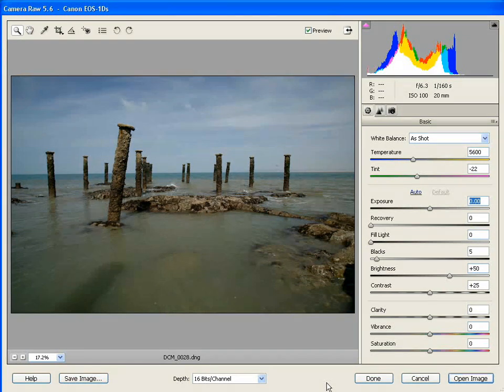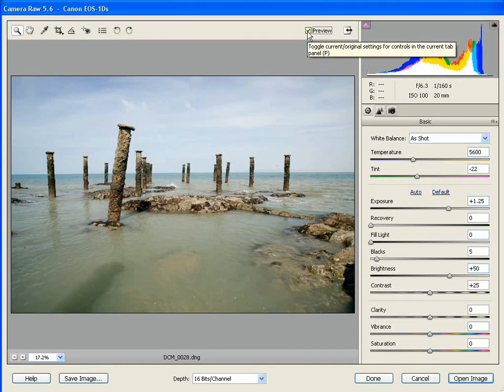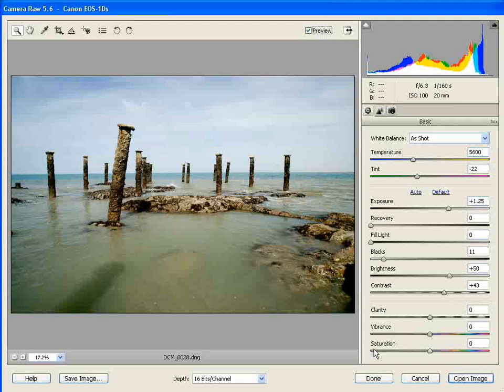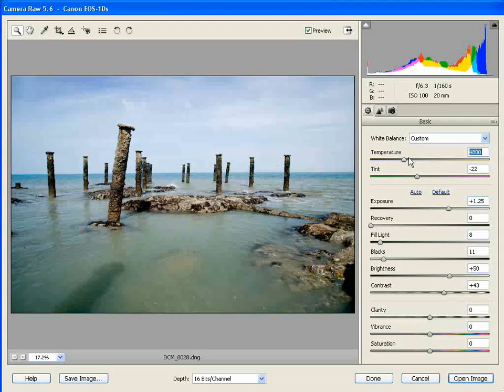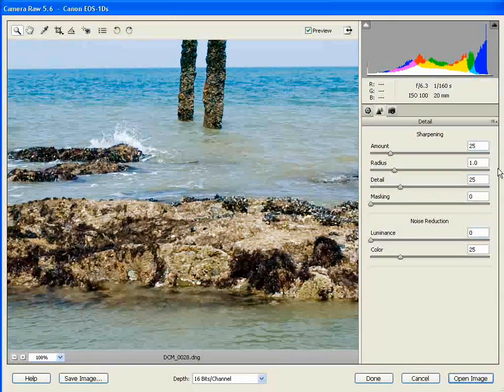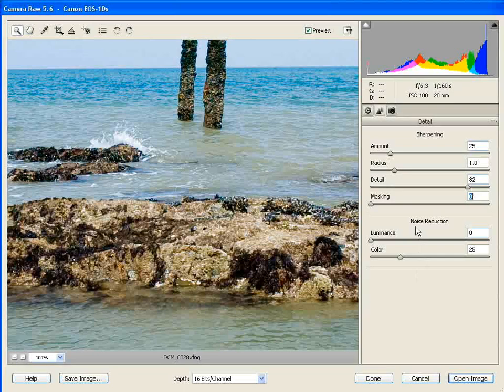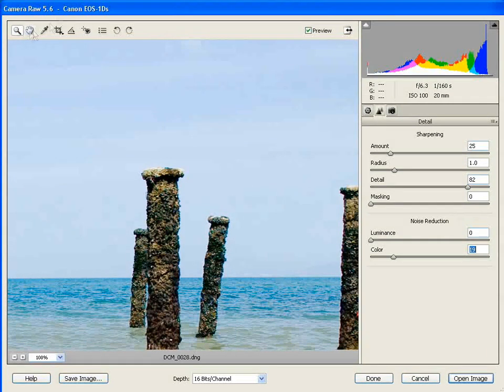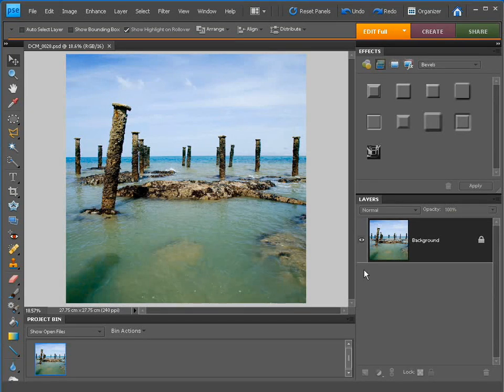Editing Photos in Camera Raw – Photoshop Tutorial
In this step-by-step Photoshop tutorial, discover the full potential of Camera Raw for photo editing. Learn techniques for adjusting exposure, color balance, contrast, and clarity to make your images stand out.